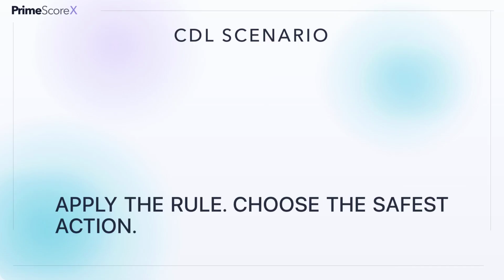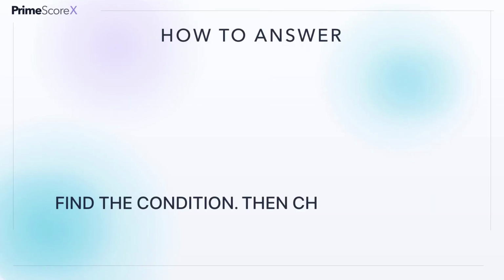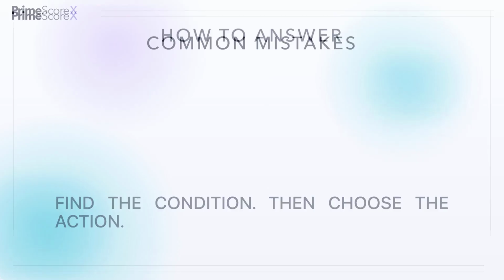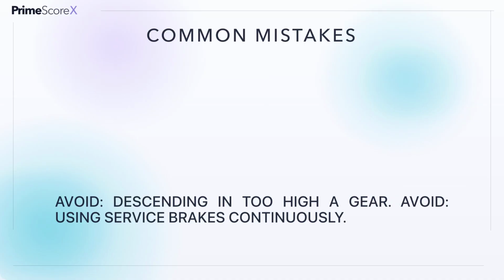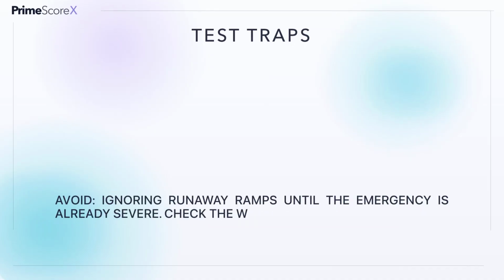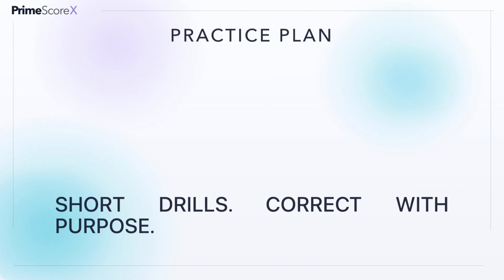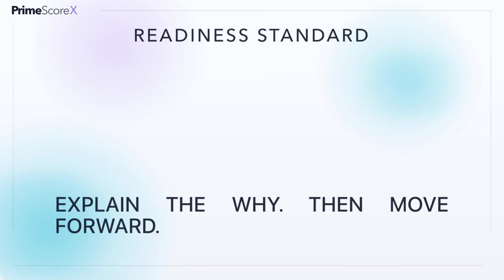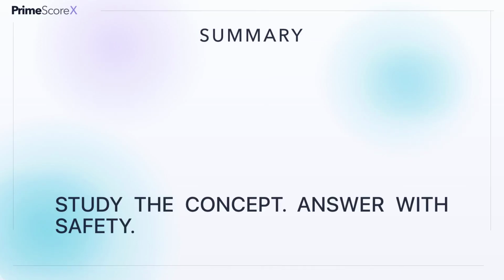Brake Fade on Downgrades: Avoid This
Mountain driving is one of the most serious CDL safety topics because long downgrades can overheat brakes and lead to brake fade. In this video, we explain how CDL drivers should approach hills, grades, and mountain roads to stay in control.

You will learn what brake fade is, why it happens, how heat affects braking power, and why choosing the right gear before a downgrade matters. We also cover safe speed, engine braking, escape ramps, warning signs, and why riding the brakes is dangerous. The goal is to help CDL students understand downgrade safety before they face it on the road or in test questions.

This lesson is useful for CDL written test preparation, Class A and Class B drivers, and anyone entering trucking in areas with hills or mountain routes. Proper downgrade control is not optional—it is a professional survival skill.